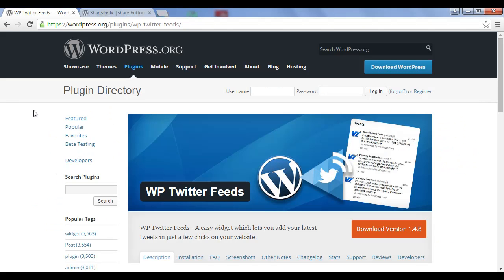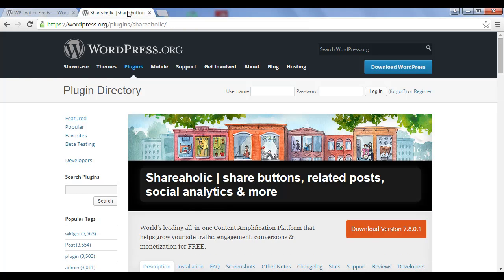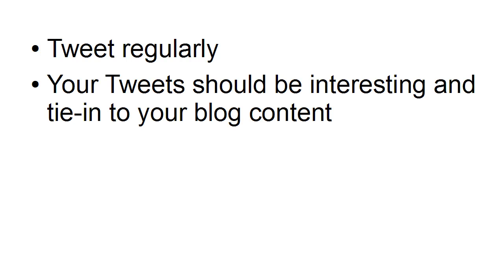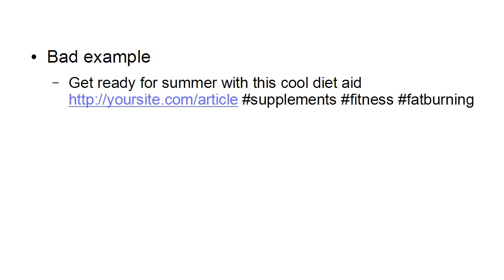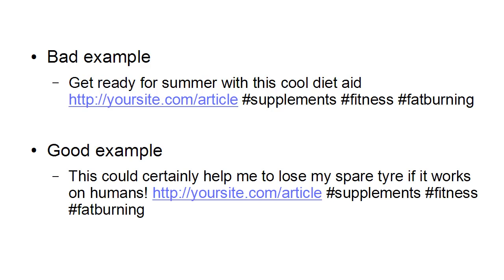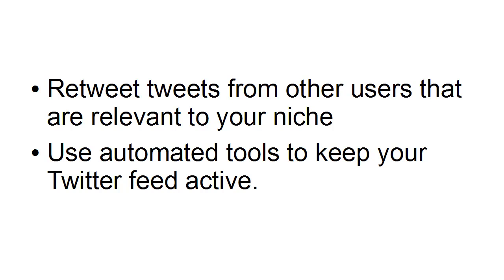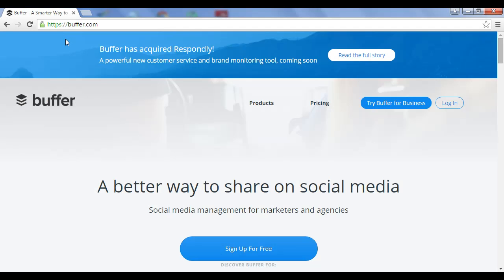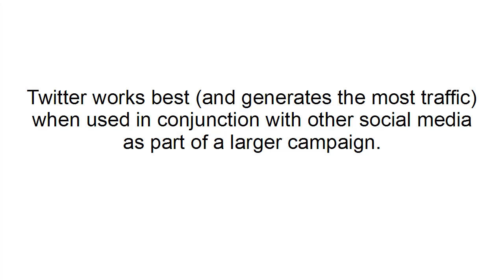Internet Marketing Training Twitter Traffic Secrets